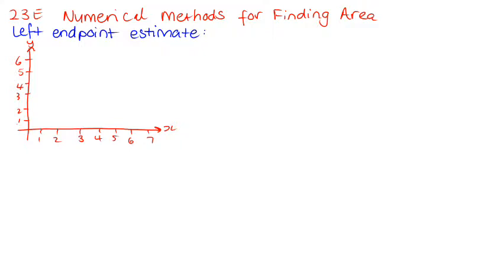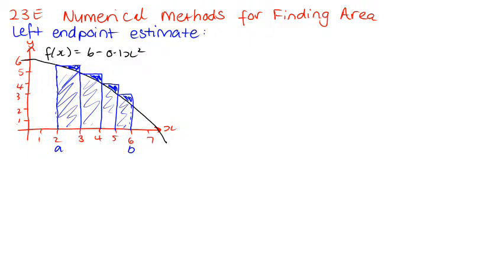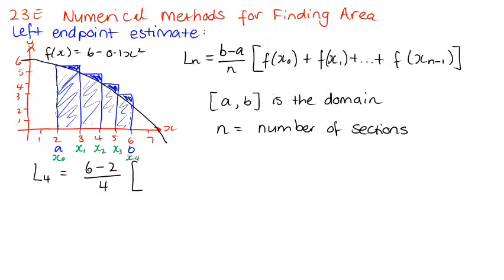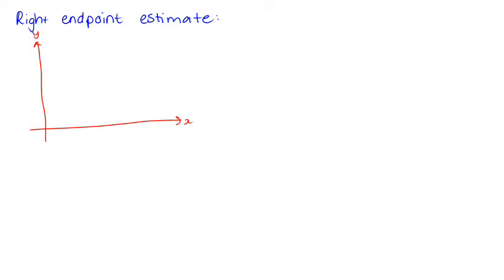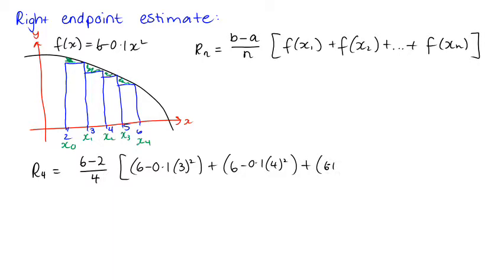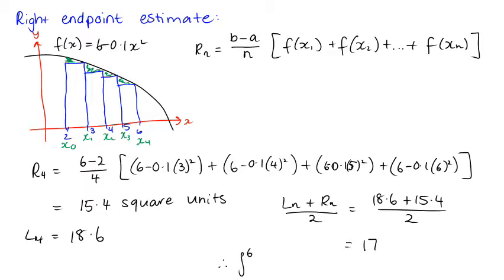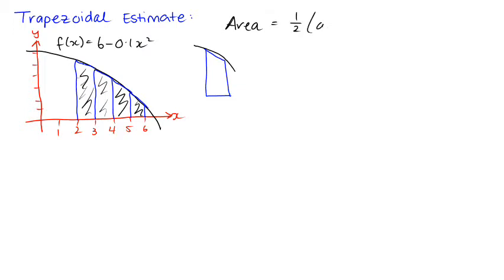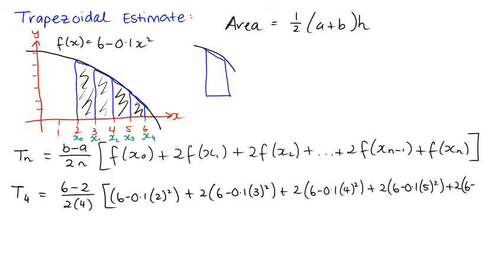23E Numerical Methods For Finding Area